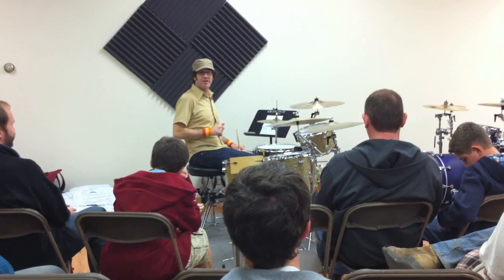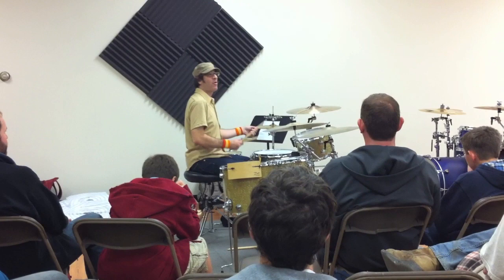Jeffrey Clemens Clinic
The Percussion Project Studio proudly presented Johnny Rabb and Jeffrey Clemens on October 26th.

Clips are from Jeffrey's portion of the clinic.